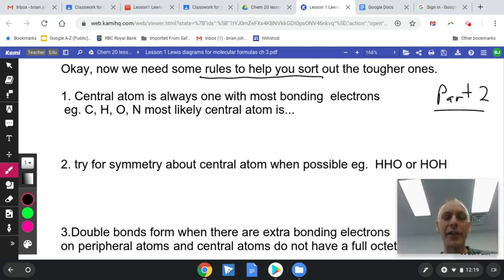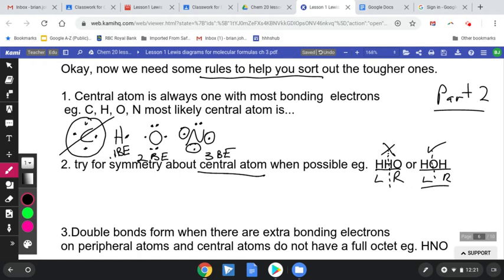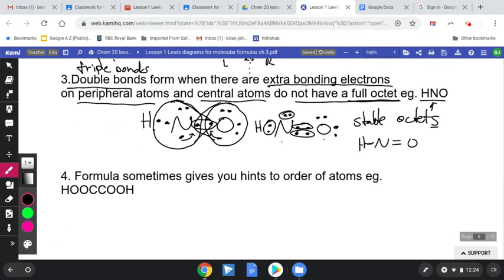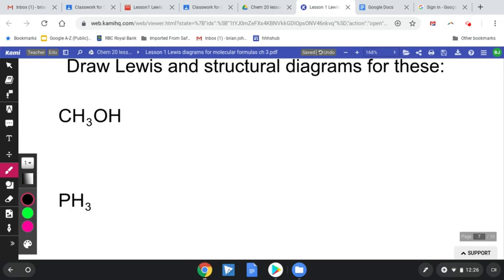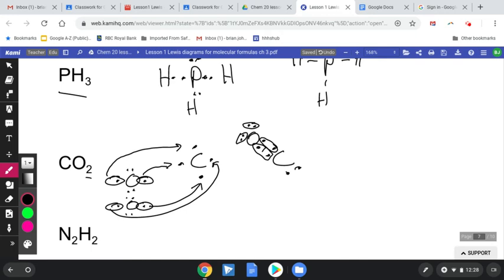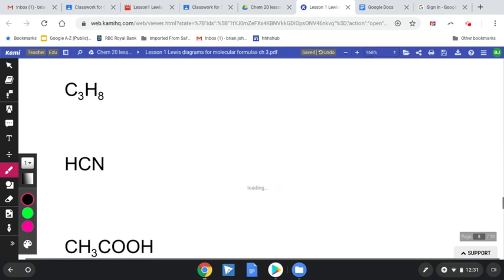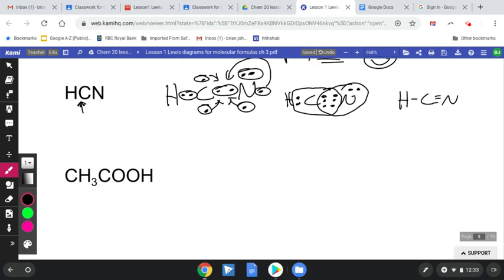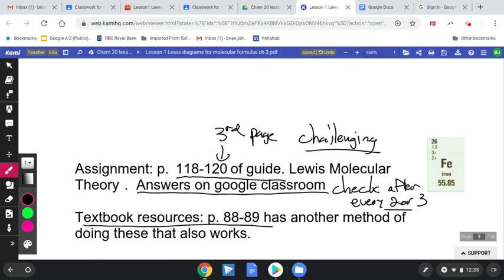Lesson 1 Lewis diagrams part 2